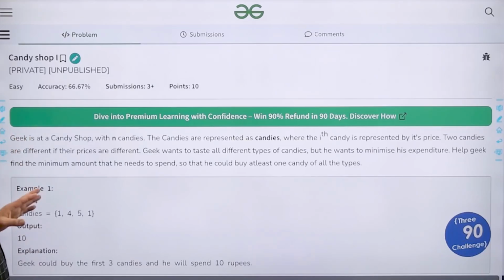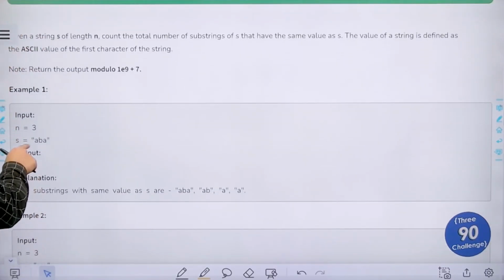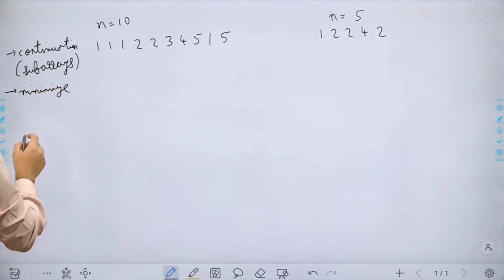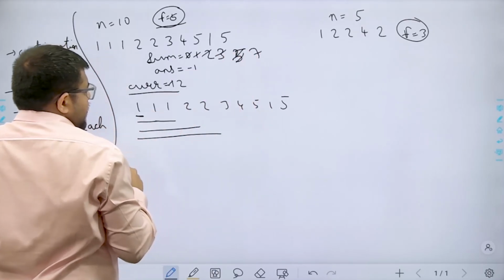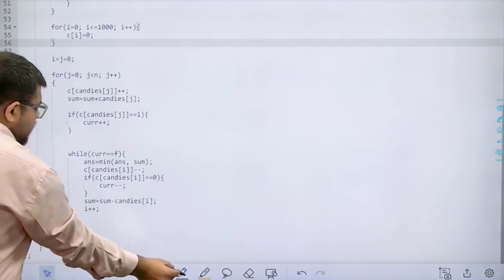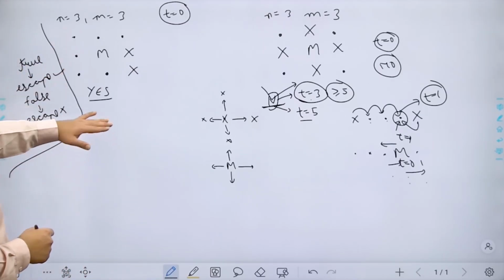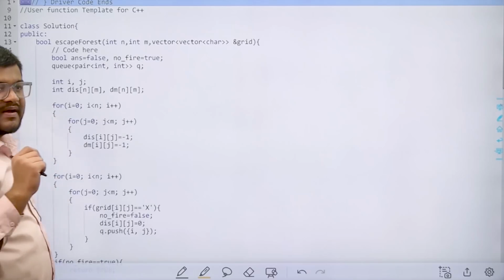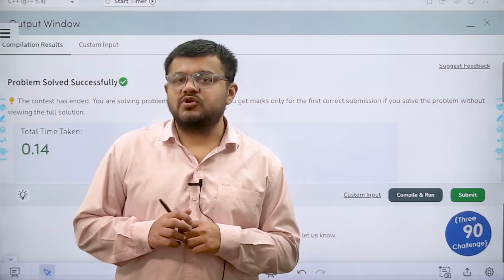GFG Weekly Coding Contest - 137 Post Analysis | GeeksforGeeks Practice